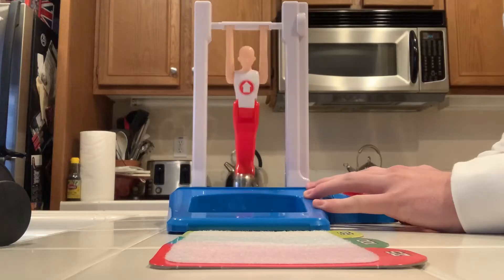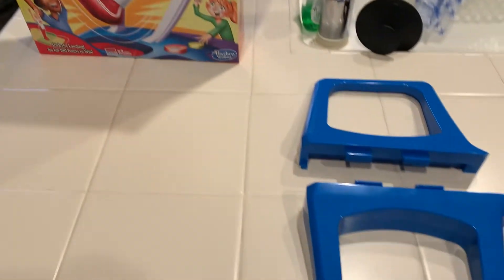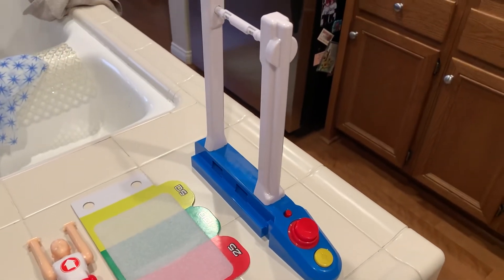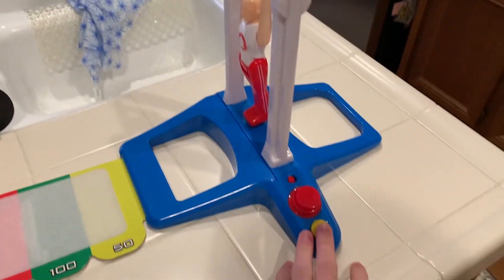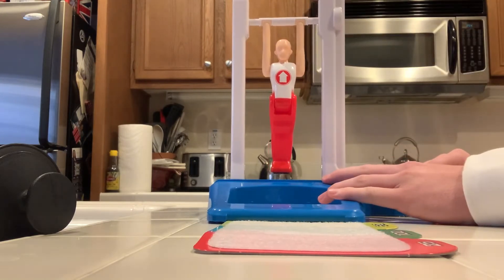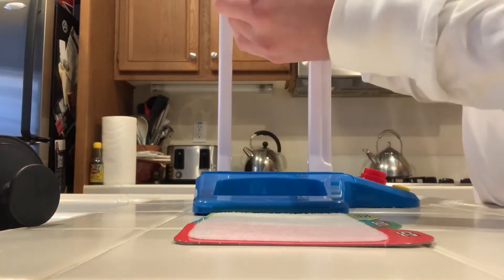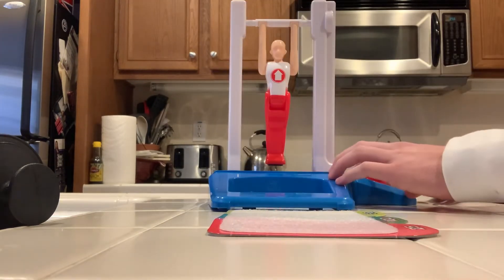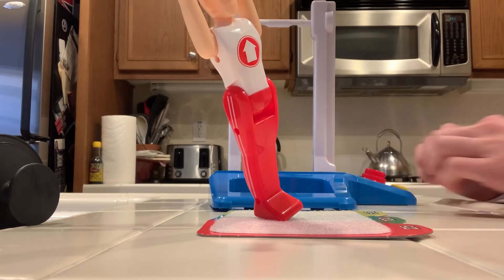The Best Hasbro Game Ever!!! | Fantastic Gymnastics Review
We will be uploading around 3 times a week so if your interested please consider following us as we grow as a channel.

Hi it's Mason! Thank you for being here, I appreciate the support and love! Please continue to share my content for others to enjoy!